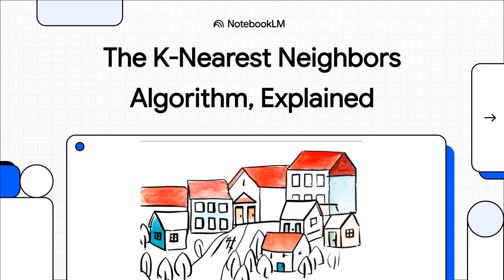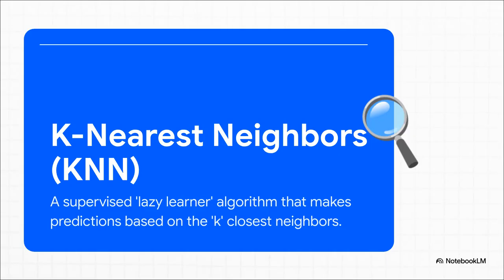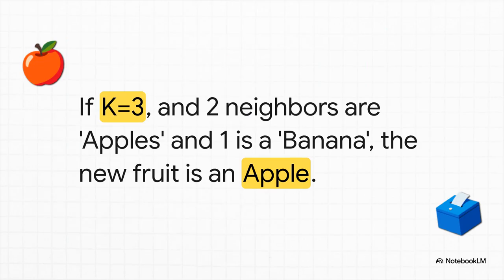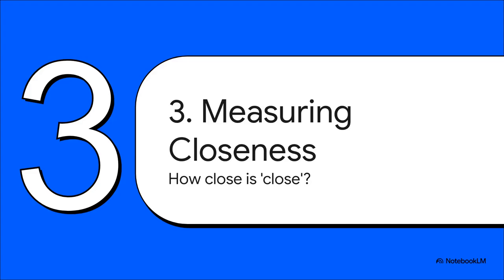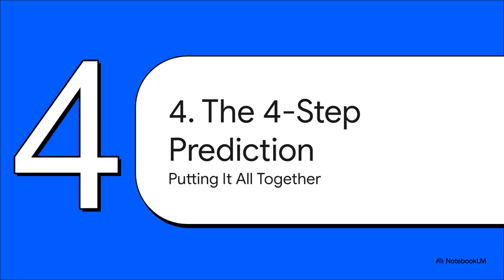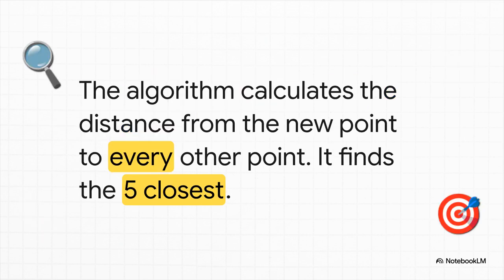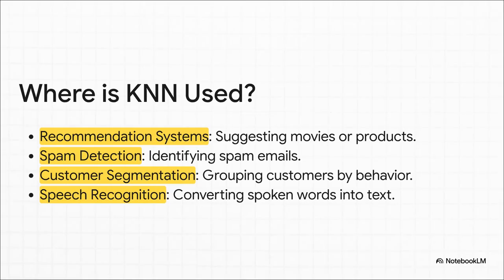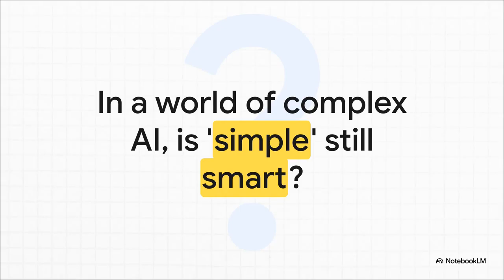The K Nearest Neighbors Algorithm Explained | Machine Learning